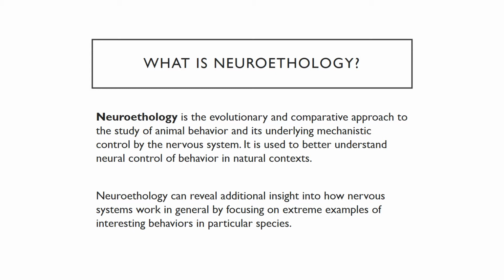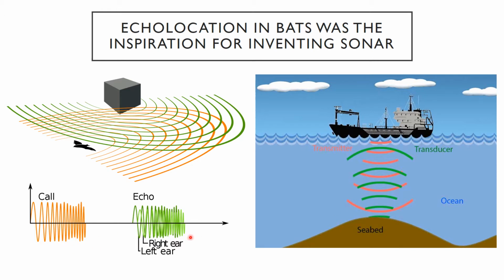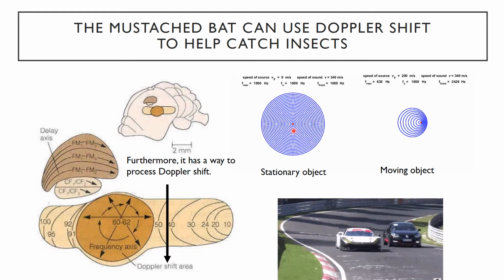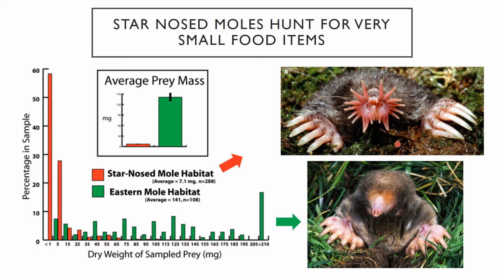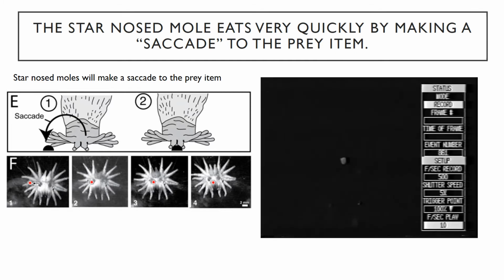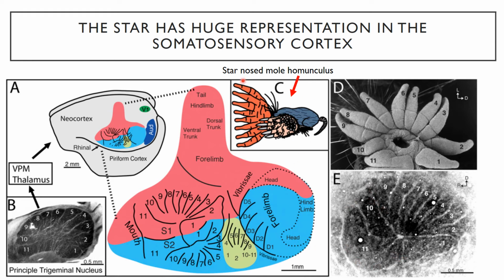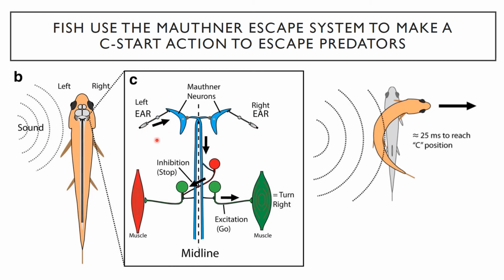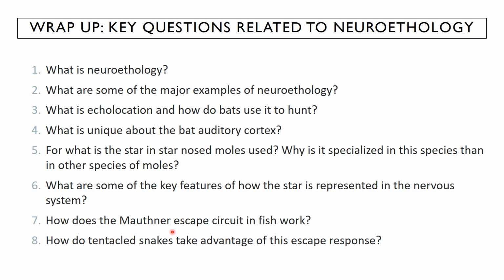Introduction to Neuroscience 2: Lecture 26: Neuroethology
This is the last lecture in this course, and it's a bit like as if a neuroscientist made a Nove episode for animal planet. Neuroethology is the subfield of neuroscience that studies the evolutionary and comparative approach to understanding how neural networks regulate adaptive behaviors. Today we will learn about three examples from the field of neuroethology. First, I present how the brain of the mustached brown bat regulates echolocation. Second, we learn about how the star-nosed mole uses its star to hunt for tiny prey items and how the star is represented in the somatosensory cortex. Last, we learn about the complex coevolution of predator and prey between the tentacled snake and fish.